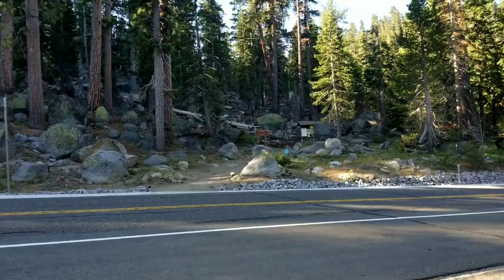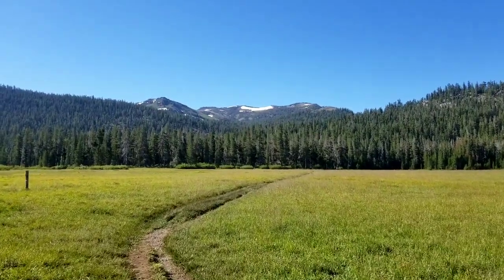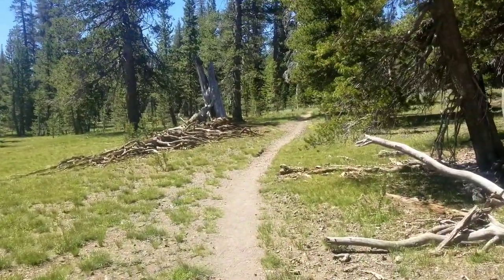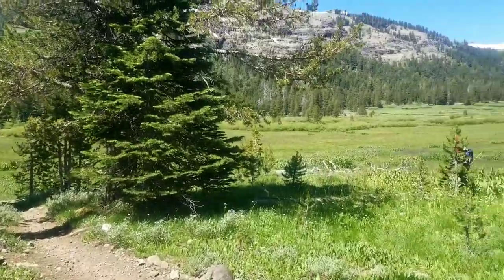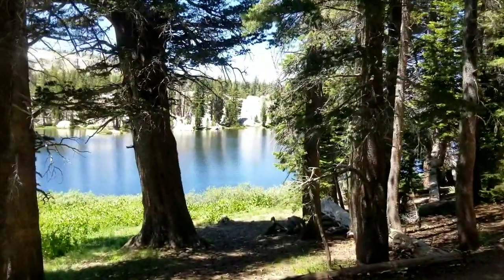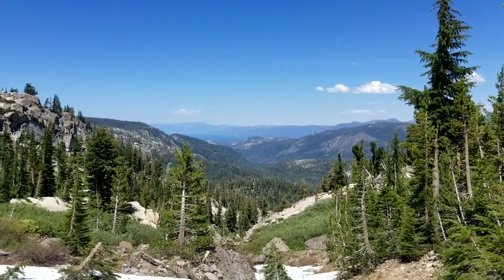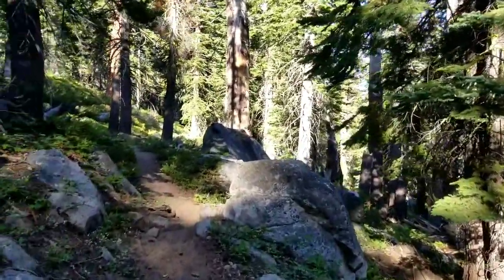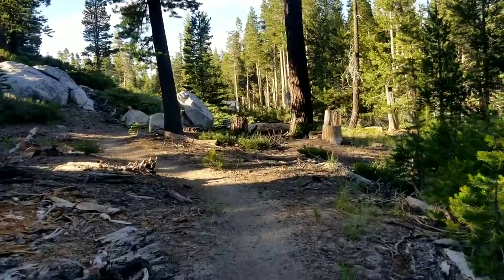Tahoe Rim Trail (July/August 2019): Day 3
Day 3 of my 2019 thru-hike of the Tahoe Rim Trail. I hike clockwise from near Highway 89, past Big Meadow and Round Lake, meeting up with the Pacific Crest Trail near Meiss Meadow. I then hike past Benwood Meadow and camp near Highway 50. 20.2 miles.